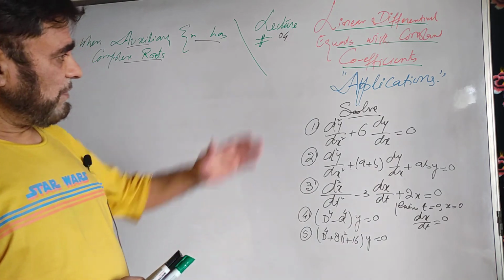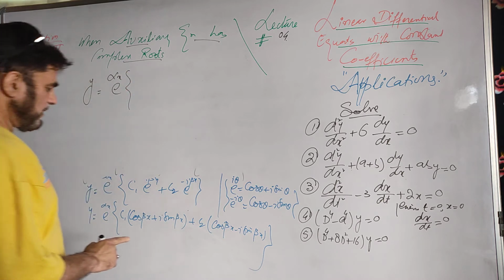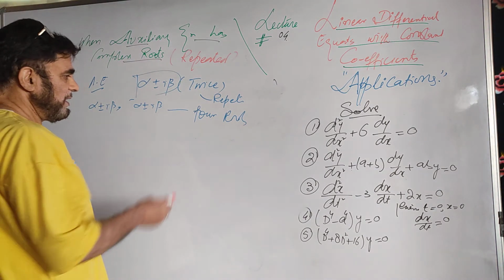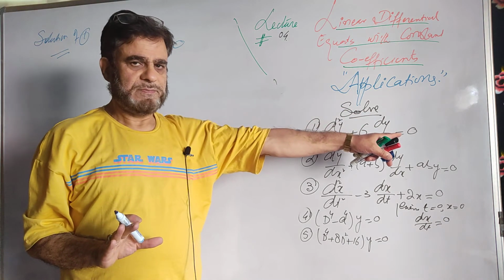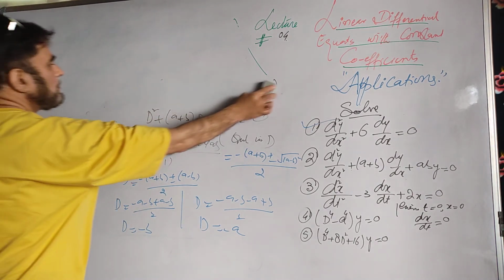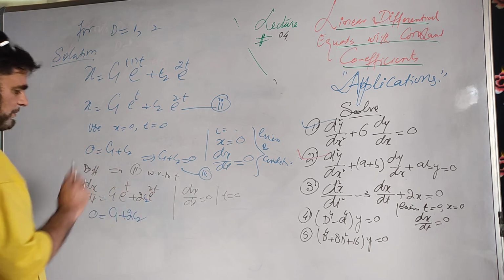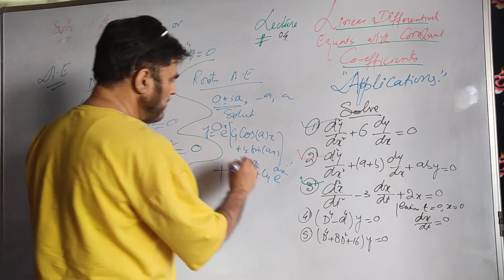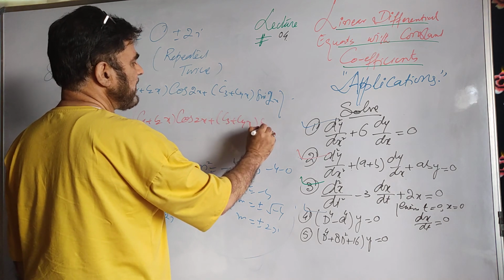Solutions of Linear Differential Equations with constant Coefficients # 04